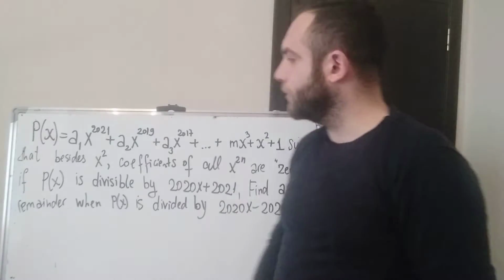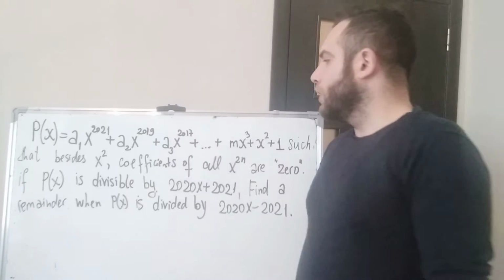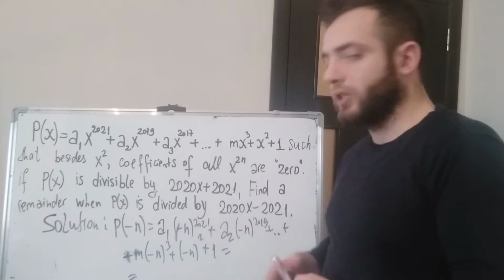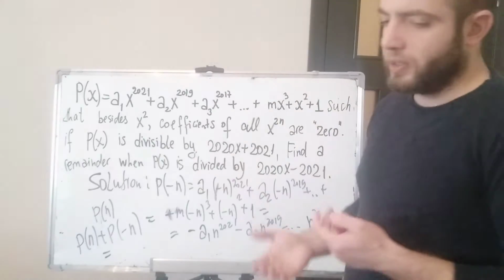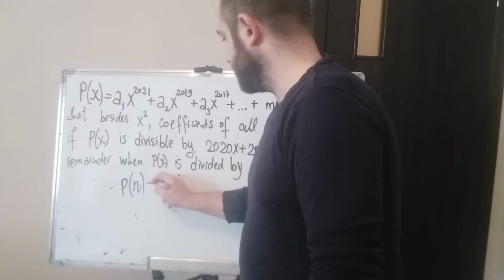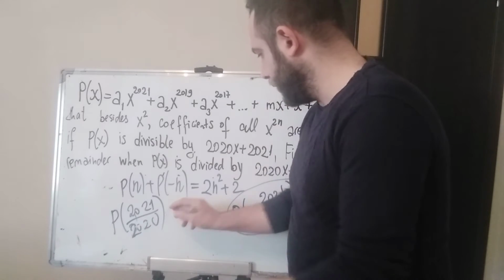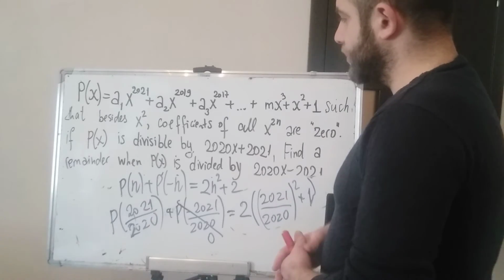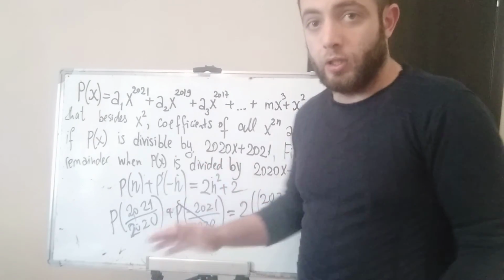when Looking like a monster not like a polynomial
We only need to check P(n)+P(-n) because It will help us to eliminate opposite terms;as a result, The Polynomial will go down to just even-power terms